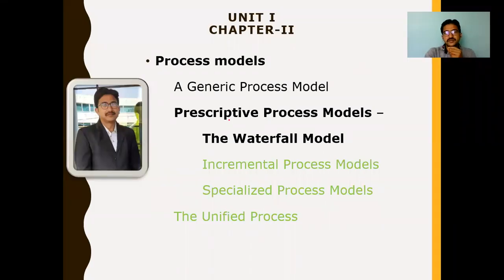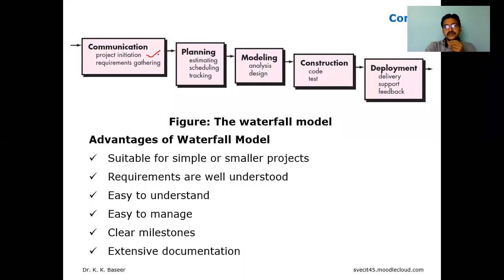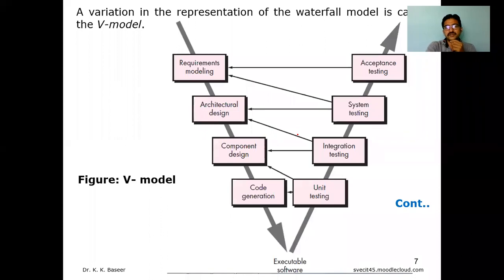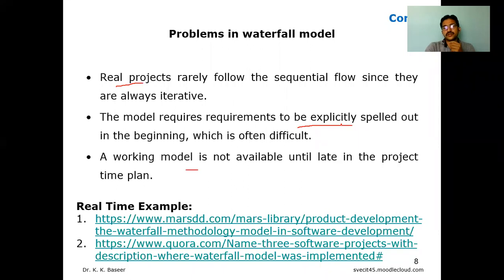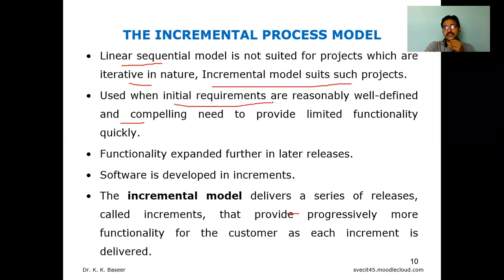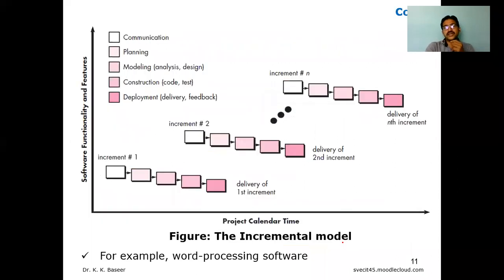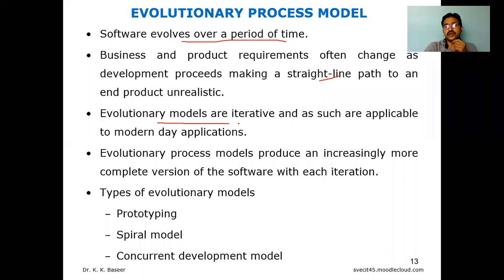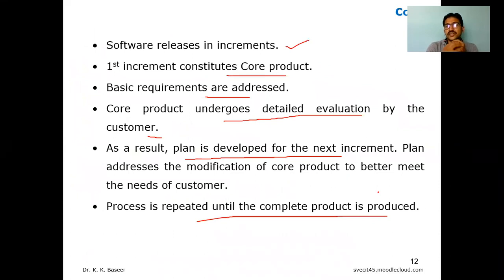9 Incremental Model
Prescriptive Process Models –
      The Waterfall Model
      Incremental Process Models